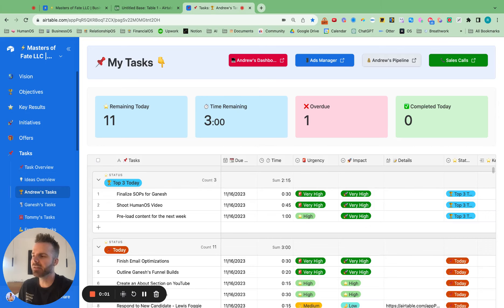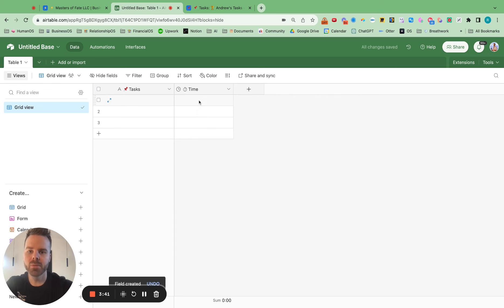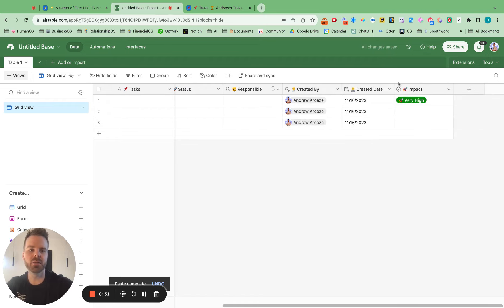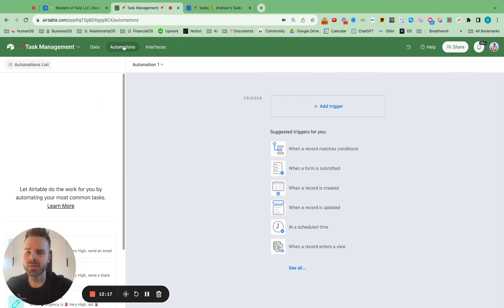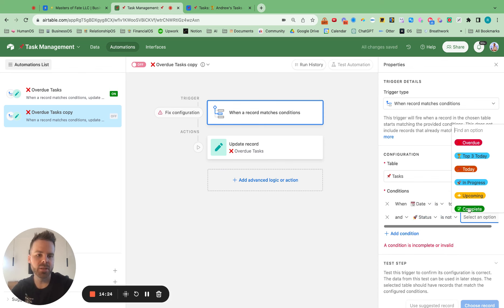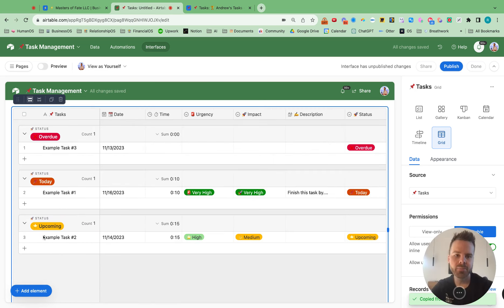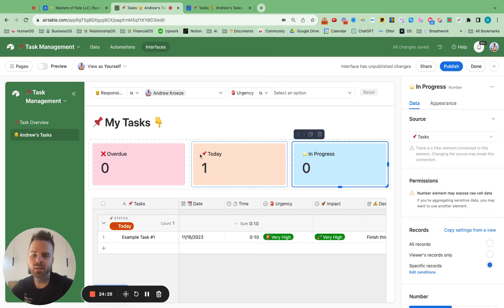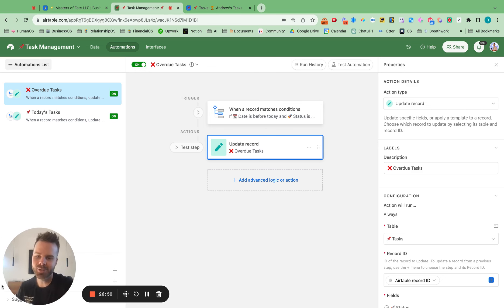[Airtable] Build Your Task Management + Delegation System (In Less Than 20 Minutes)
In this video, I will guide you through the process of building a task management system using Airtable. We will start from scratch and create a system that will save you time and help you delegate tasks easily. I will show you how to optimize your workflow, visualize your data, and prioritize your tasks. By the end of this video, you will have a powerful task management system that will help you stay organized and focused on the most important things. No action is required from you, just watch and learn!

00:00
Introduction
00:55
Overview of Airtable
02:42
Starting from Ground Zero
04:18
Focusing on the Most Important Things
08:23
Delegating Tasks
10:33
Conclusion